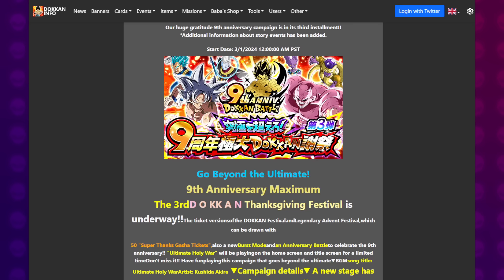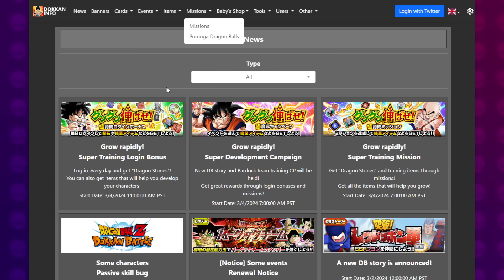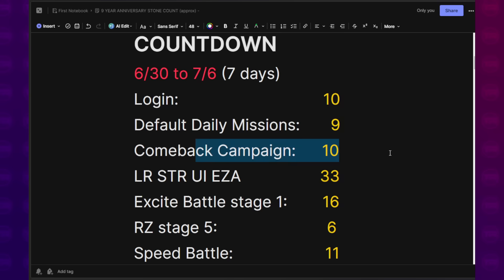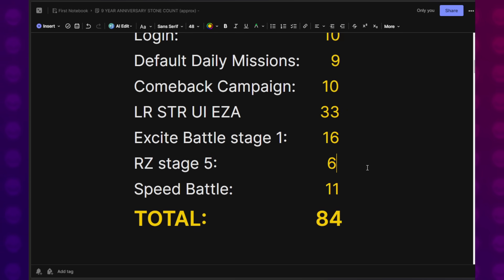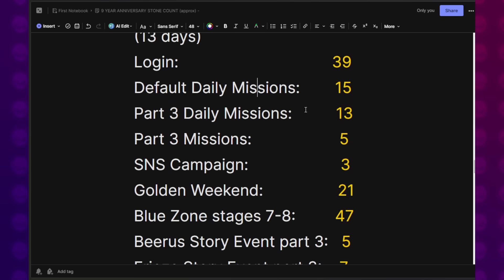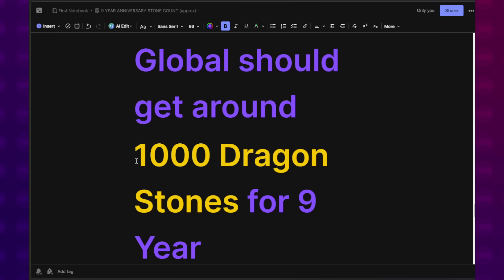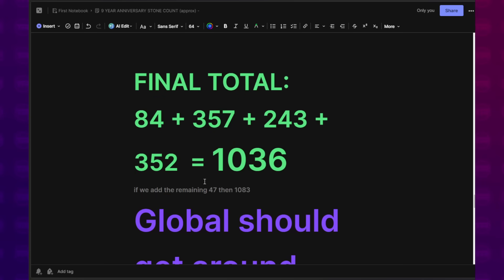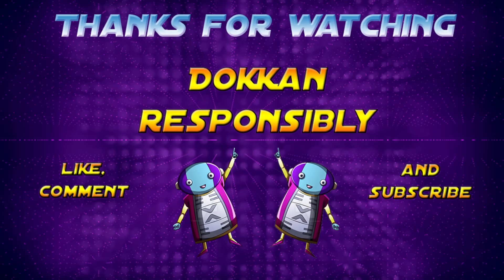OVER 1000 *FREE* STONES!! How Many Can You Get During Global 9th Anniversary | DBZ Dokkan Battle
Video Title: OVER 1000 *FREE* STONES!! How Many Can You Get During Global 9th Anniversary | DBZ Dokkan Battle

Sources:
Dokkan API